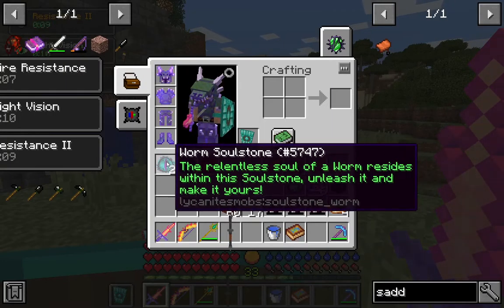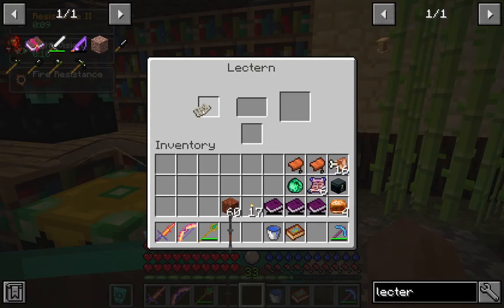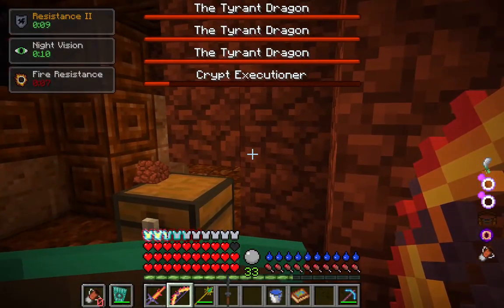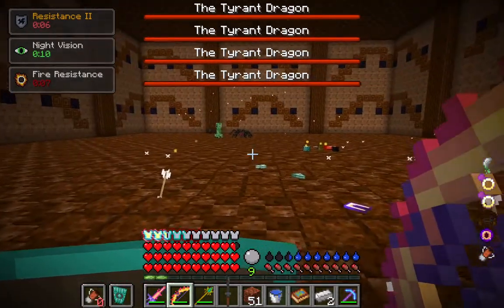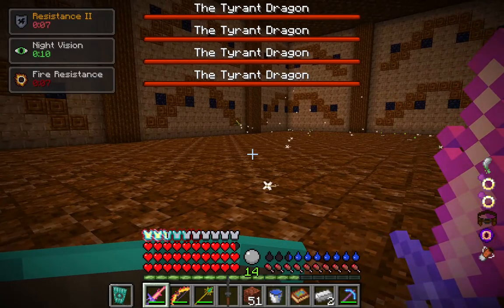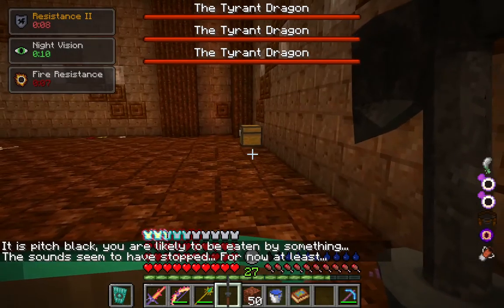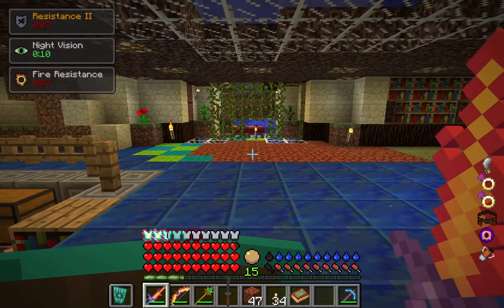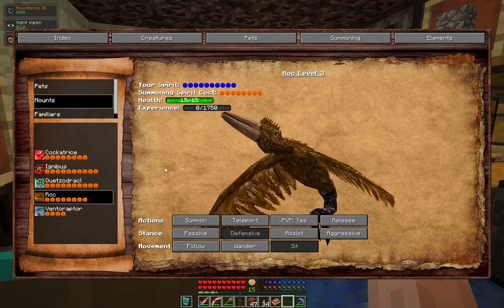⚔️ RLCraft as a beginner [Episode 21 - Back with a Vengeance - soulstones, clearing Tyrant dungeon!]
I'm back baby! After two unfortunate deaths and losing a lot of gear I'm finally back in the saddle and clearing out the Tyrant Dungeon close to my base. There are plenty of creature soulstones, how to level up mounts and pets, and Crypt Executioner revenge part 2!

RLCraft as a beginner (trials and tribulations!)

I'm jumping into RLCraft: Pure survival, adventuring and RPG, and immersion in a dangerous world. Join me as I make mistakes, challenge myself, and progress from a beginner to... hopefully less of a beginner!

About DemonLordMitch:
I like big books and I can not lie. Worlds greatest dad (semi-finalist). Aurealis Award winning fantasy author. Repped by Joshua Bilmes at JABberwocky Literary. In my spare time I game to relax, and I post my gameplay experience here on the off chance that someone might enjoy watching. I hope you find my deaths and poor decisions entertaining.